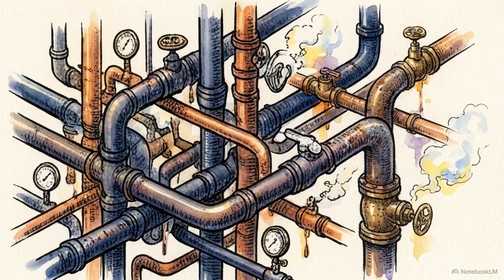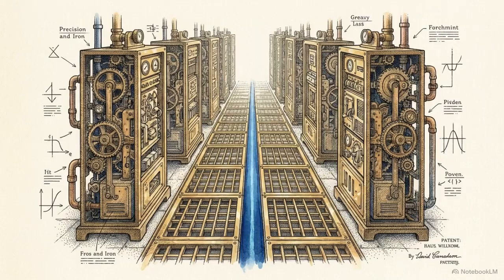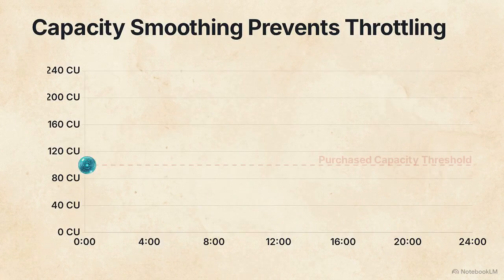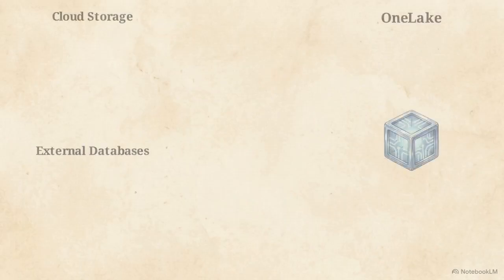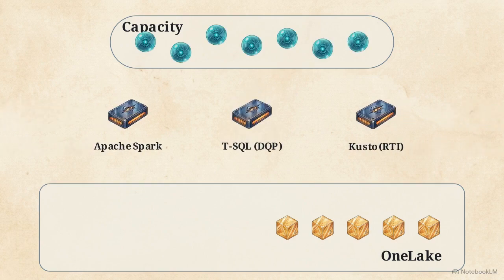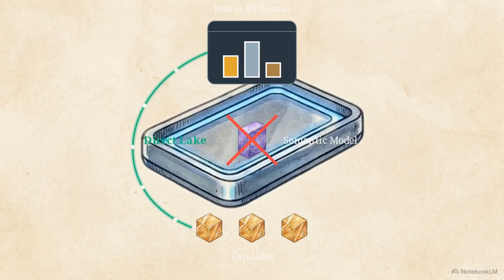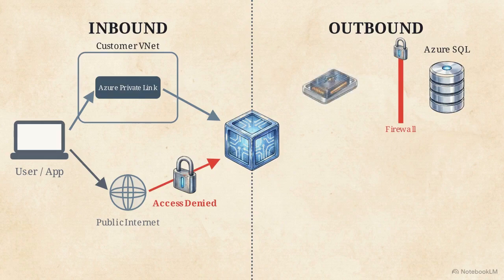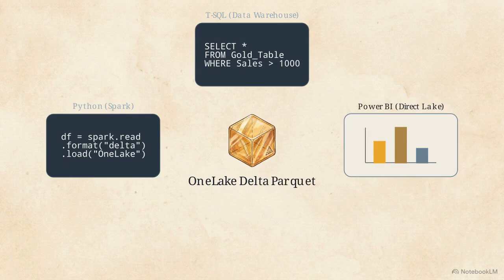Microsoft Fabric Architecture Explained for Beginners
New to Microsoft Fabric? This video introduces the platform’s architecture and explains how its analytics capabilities fit together.

Use this overview as a starting point before exploring Fabric administration, OneLake, data engineering, data warehousing, real-time analytics, and Power BI.